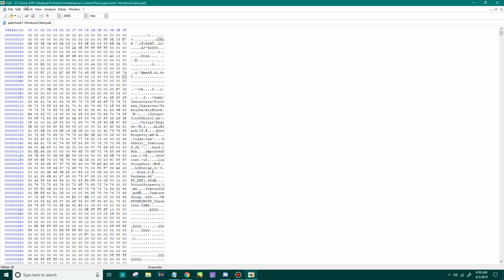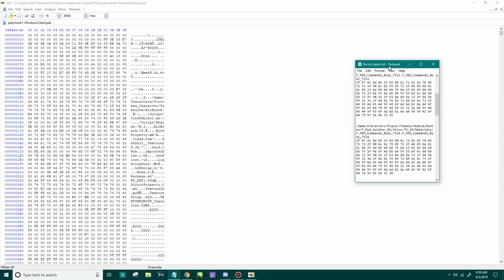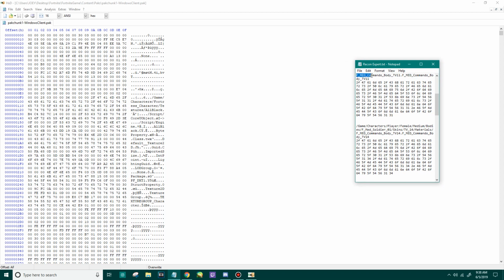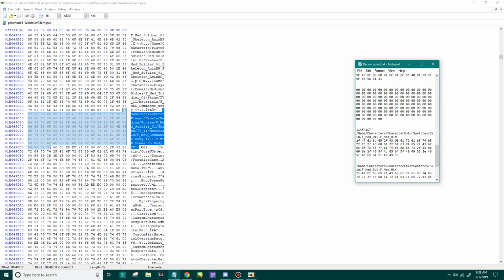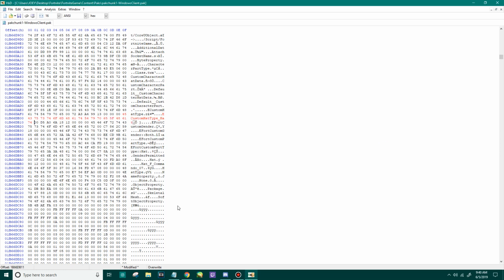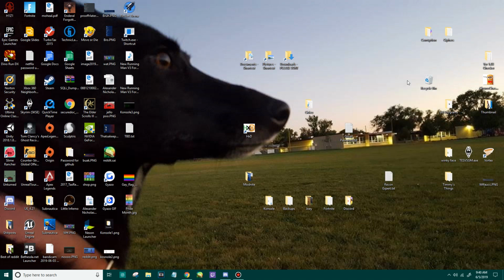HOW TO GET RECON EXPERT IN FORTNITE BATTLE ROYALE (HxD Tutorial)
Downloads in discord
HELP US GET 300 MEMBERS